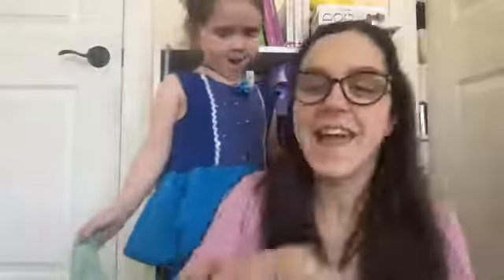Toddler Time with Miss Rachel: One Bright Scarf and Peekaboo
One Bright Scarf
One bright scarf waiting for the wind to blow (hold in hand)
Wiggle it high (wiggle scarf above head)
Wiggle it low (wiggle scarf by knees)
Shake it fast (wiggle scarf quickly)
Shake it slow (wiggle scarf slowly)
Where did it go? (bring out empty hands)
Credit: Jbrary

Peekaboo
Peekaboo, I see you
I see you hiding there
Credit: Miss Jennifer, Wee Ones